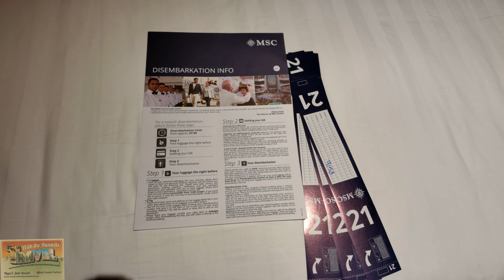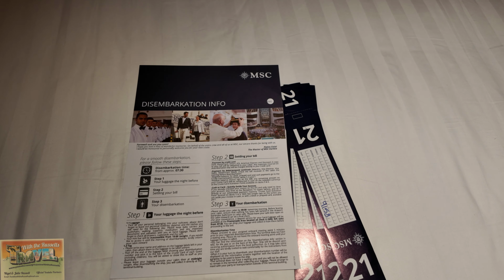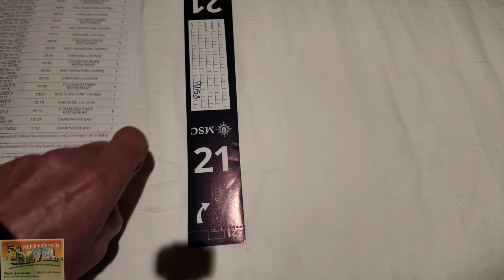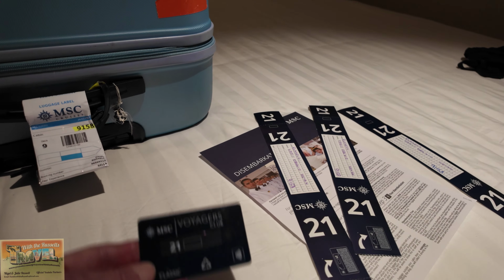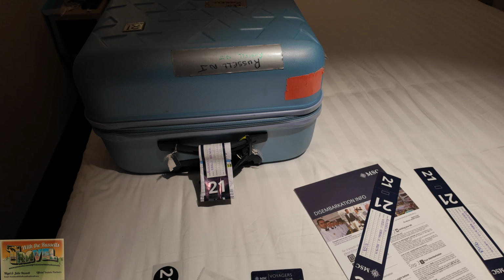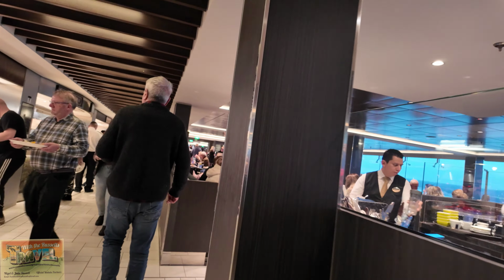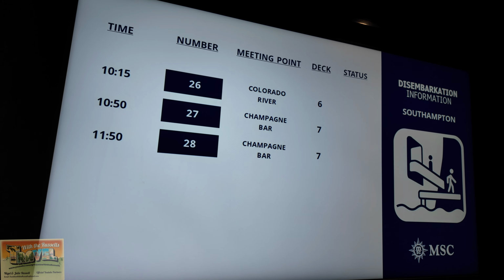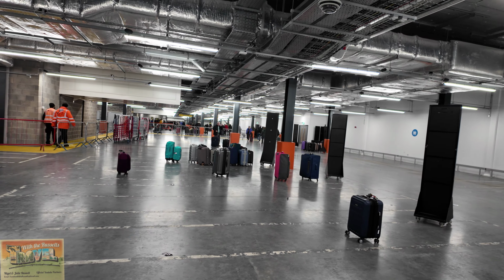MSC Euribia Disembarkation Process Revealed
Ahoy, fellow adventurers! Join us as we peel back the curtain and give you an exclusive look into the seamless disembarkation process from the MSC Euribia right here in Southampton, UK! 🚢🔍🇬🇧

In this behind-the-scenes vlog, Nigel and Julie, your trusty guides from Travels with the Russells, take you step by step through the intricacies of disembarking from one of the world's most prestigious cruise ships. From the moment we wake up to the final farewell on the gangway, every detail is meticulously documented for your viewing pleasure.

Ever wondered how thousands of passengers smoothly transition from ship to shore? Prepare to be amazed as we uncover the inner workings of Euribia's disembarkation protocol, from luggage collection to customs clearance. Plus, we'll share our top tips for making the process as stress-free as possible, ensuring that your journey concludes on a high note.

So whether you're a seasoned cruiser or a first-time voyager, join us as we demystify the disembarkation process and bid farewell to Euribia with style and grace. ⚓🌟🎥

Join our Travels with the Russell Facebook page